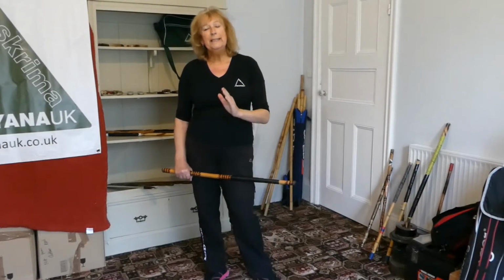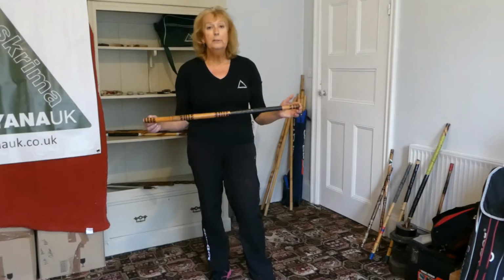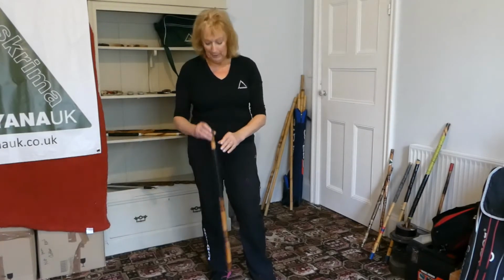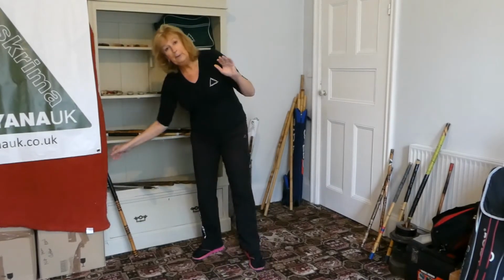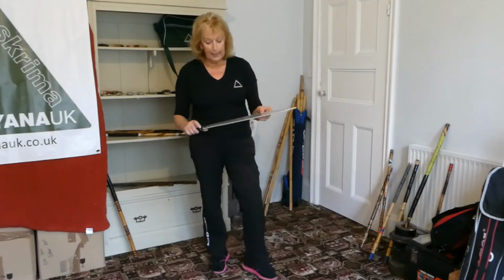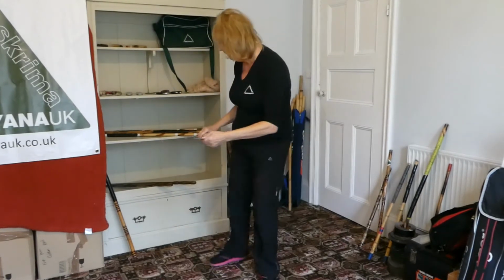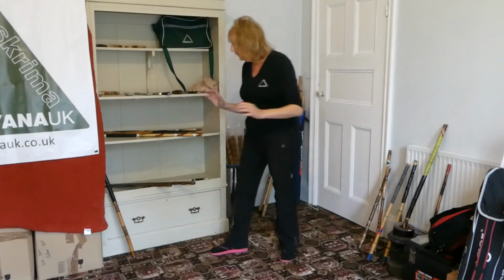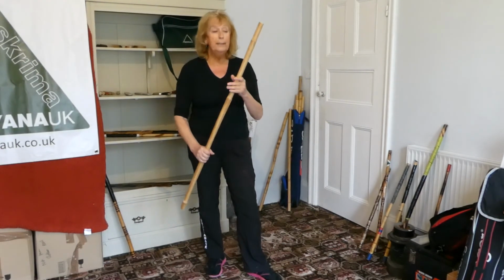The Weapons of the Dacayana Style of indigenous Cebuano Martial Arts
Europe Director of Dacayana Eskrima Marcie Harding informally Discusses some of the weapons used in the Dacayana system. This is a lesson from the Dacayana Student Portal and is now available here for the first time